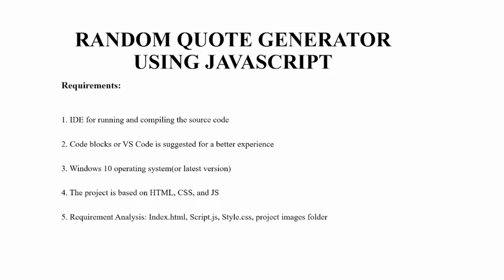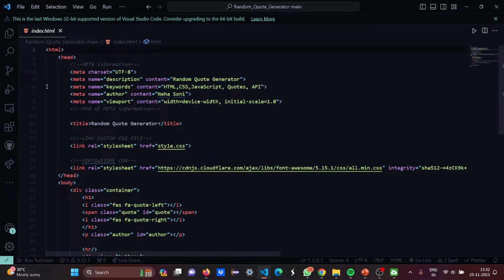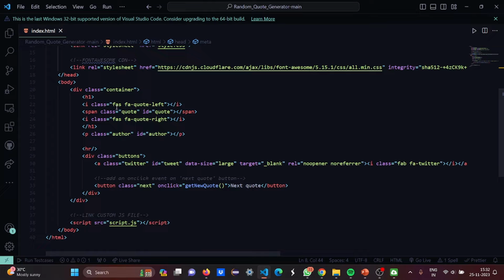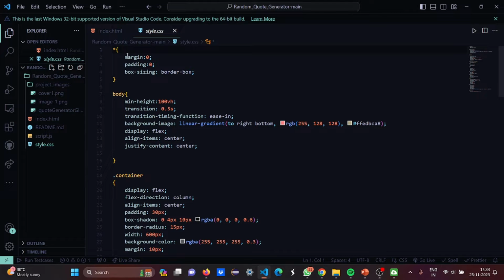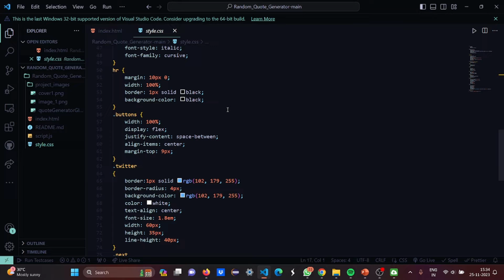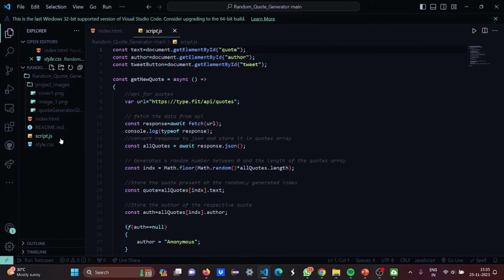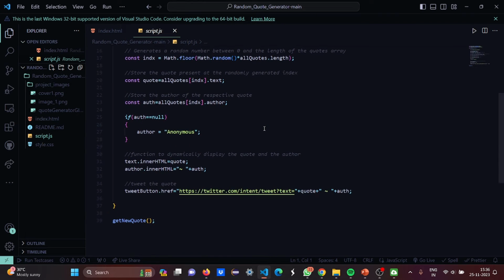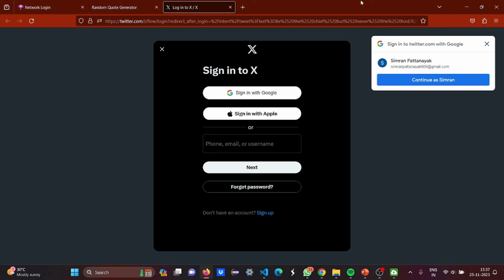Quote generator using JavaScript | Website Development | JavaScript Projects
In this JavaScript tutorial, we'll be creating a dynamic quote generator. This guide is designed for both beginners interested in developing interactive web elements and professional developers looking to enrich their websites with a touch of inspiration through random quotes using JavaScript.

In this tutorial, we'll walk you through every step necessary to bring your quote generator to life, starting from the basics of setting up your JavaScript environment to the final touches that make your quote generator user-friendly and engaging. We'll explore key topics such as utilizing JavaScript functions to generate quotes randomly, designing a clean and intuitive user interface, fetching quotes from an external API, and incorporating event listeners to refresh quotes with a single click.

Timeline:

00:00 Introduction
00:18 Requirements
00:50 Code Explanation
05:43 Code Demo

What You'll Learn:

Initializing a JavaScript project and setting up your development environment.
Designing and implementing a sleek, responsive user interface.
Fetching inspirational quotes from external APIs using JavaScript.
Enhancing user interaction with event listeners and dynamic content updates.
Deploying your quote generator to be accessible on the web.

Hands-On Project: By building an actual project, you'll gain practical JavaScript experience that can be showcased in your portfolio.
Guided Expertise: Benefit from detailed, easy-to-follow instructions provided by seasoned JavaScript developers.
Interactive Community: Join the conversation in our comments section to troubleshoot, share insights, and network with like-minded developers.
Seize this chance to sharpen your JavaScript skills and create an engaging quote generator that adds value to any website.